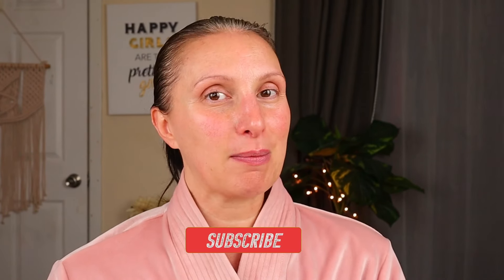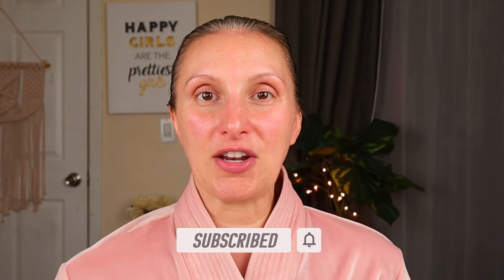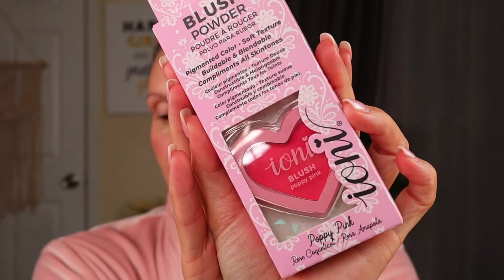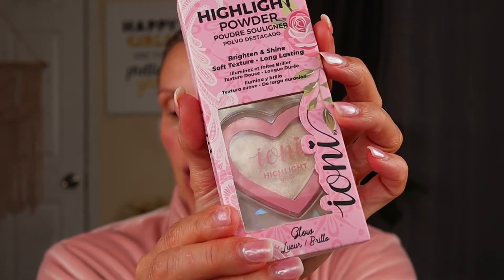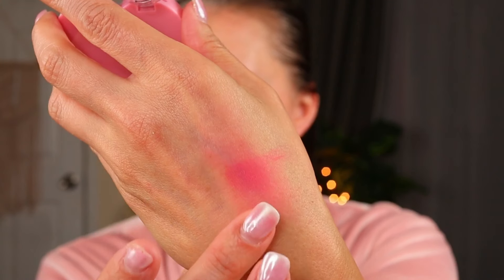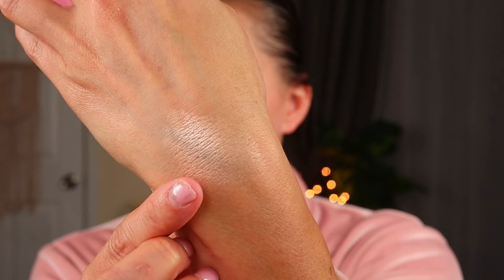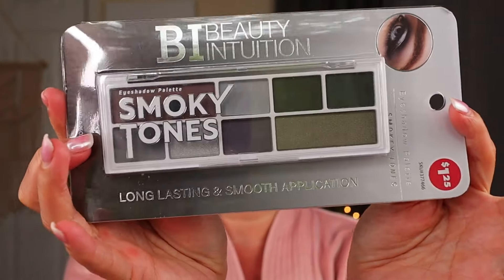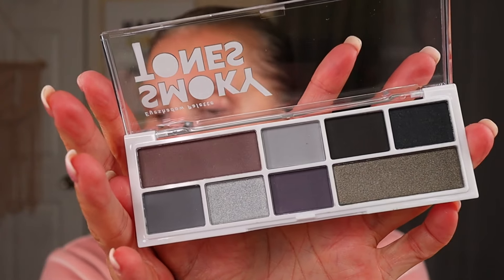NEW Dollar Tree HAUL 😍 THIS is YOUR sign to 🛑STOP🛑 sleeping on dollartreemakeup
I’m back with a NEW Dollar Tree haul and I found some NEW MAKEUP! If you’re new here, this is your sign to stop sleeping on dollartreemakeup 😍😍😍